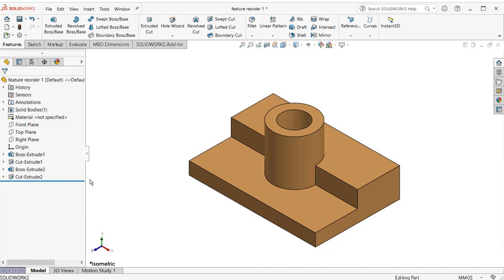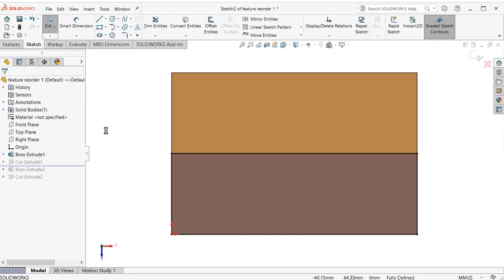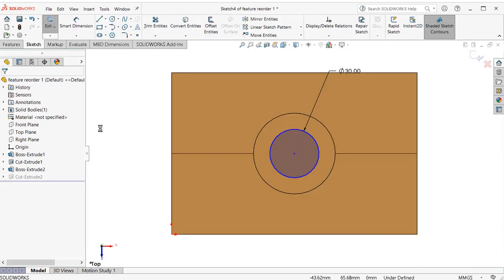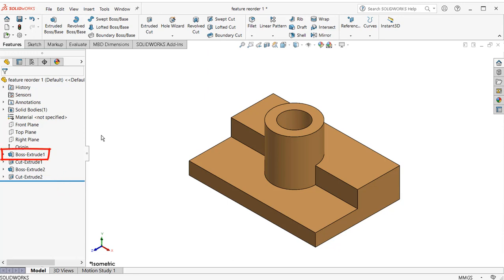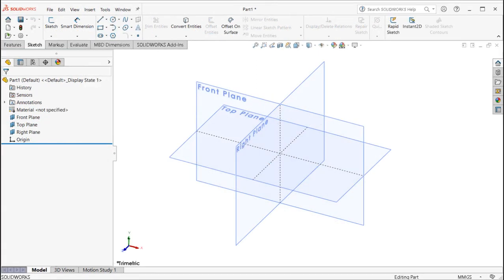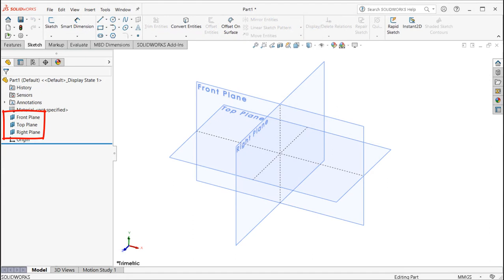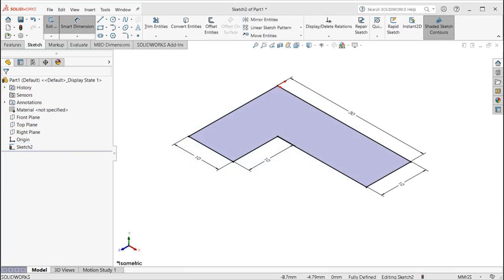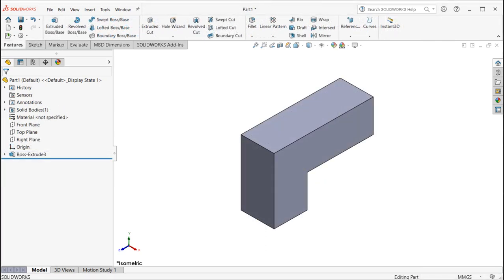How to make assembly (Lamp) in SOLID WORKS Part 1(Part Modelling)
Learn the basics of SOLIDWORKS design, and build a SOLIDWORKS feature-based, parametric, solid model using sketches and features.

Create a new sketch.
Sketch geometry like lines and circles.
Add relations and dimensions.
Revolve and extrude sketches to create features.
Shell to create a thin walled model.
This is a CAD CAM channel. I make different Link mechanisms, 3D models of different types of mechanical parts.

Computer-aided design is a way to digitally create 2D drawings and 3D models of real-world products—before they're ever manufactured. With 3D CAD, you can share, review, simulate, and modify designs easily, opening doors to innovative and differentiated products that get to market fast.

it is a very good way to make your ideas come to life.

solidworks
solidworks 2022
solidworks course
solidworks drawing
solidworks assembly
solidworks cam
slidworks download
solidworks simulation
solidworks loft
solidworks projects
solidworks 101
solidworks animation
solidworks assembly tutorial
solidworks advanced
solidworks app
solidworks api
solidworks alarm clock
autocad solidworks
advanced solidworks
solidworks vs autocad
socket and spigot solidworks
how to download and install solidworks
solidworks boat
solidworks bracket
solidworks box
solidworks bangla
solidworks bolt
solidworks bench
solidworks bike
solidworks bom
solidworks battery
best laptop for solidworks
ball bearing solidworks
bearing puller solidworks
blower solidworks
bike frame solidworks
blower motor solidworks
solidworks ball
solidworks car
solidworks crack
solidworks convert entities
solidworks cfd
solidworks chapter 3
solidworks class
solidworks cup
solidworks chair
solidworks chapter 2
solidworks composer
curso solidworks
solidworks vs catia
solidworks 2020 crack
car engine solidworks
solidworks 2022 crack
crankshaft solidworks
solidworks 2021 crack
prensa tipo c solidworks
solidworks design
solidworks drawing tutorial
solidworks demo
solidworks drone
solidworks door handle
solidworks draft
solidworks download and install
solidworks door
solidworks diagram
solidworks die
how to download solidworks
how to download solidworks for free
how to download solidworks 2022
catia